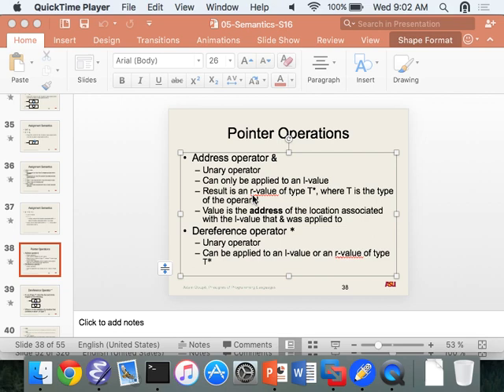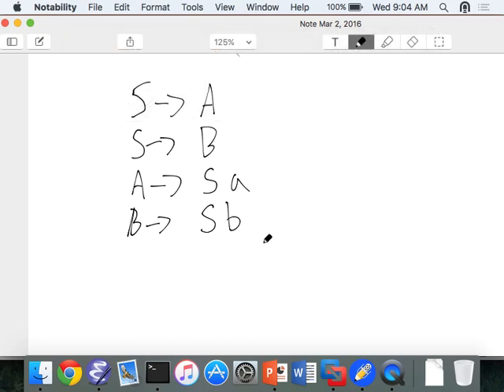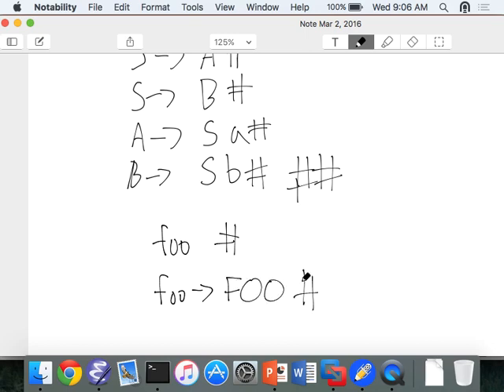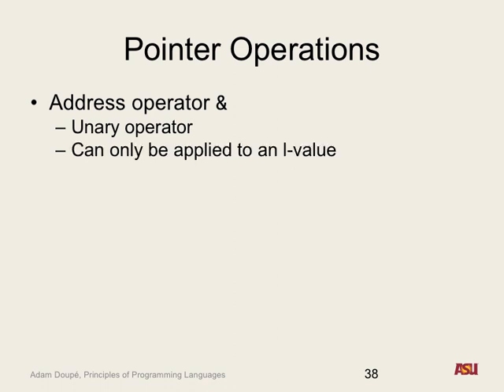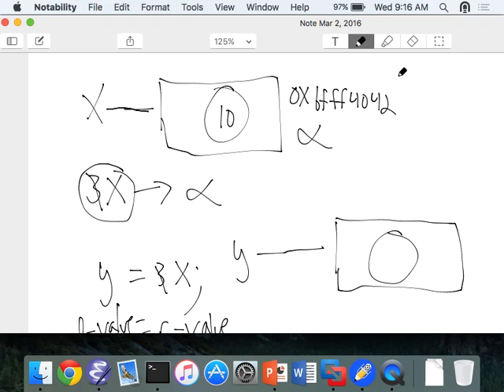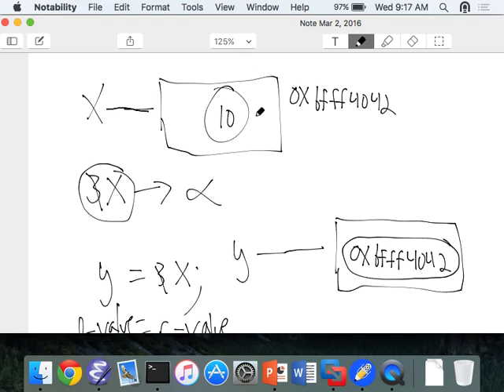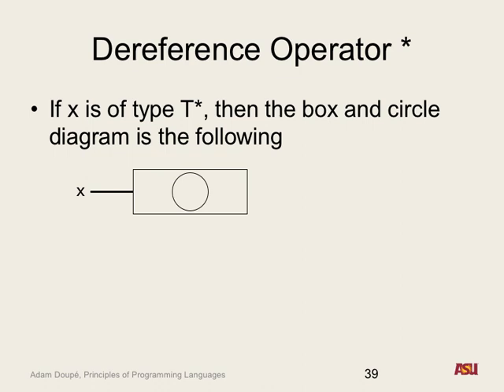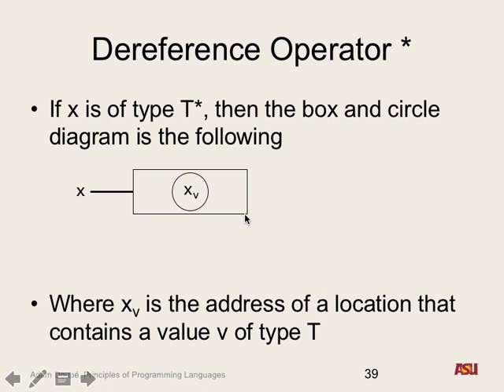CSE 340 S16: 3-2-16 "Semantics Pt. 6"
Recorded lecture for CSE 340 S16 on 3/2/16. We discussed dereference and address of semantics, along with box-circle diagrams.